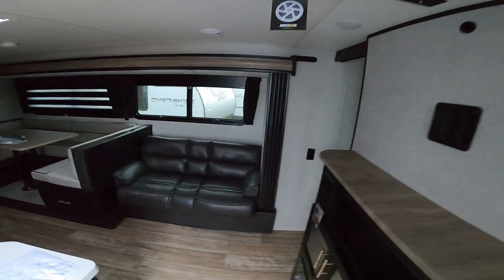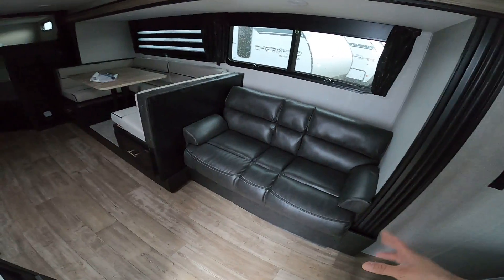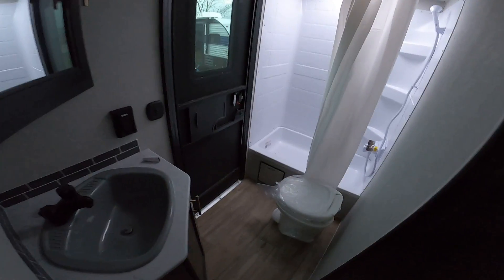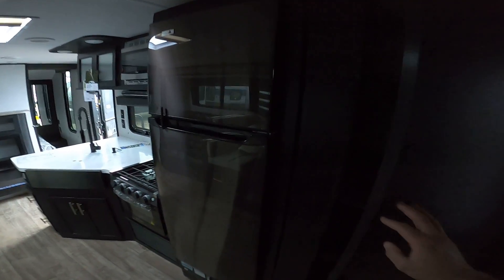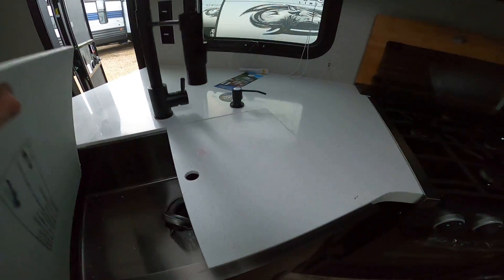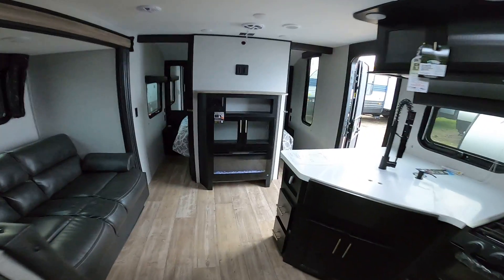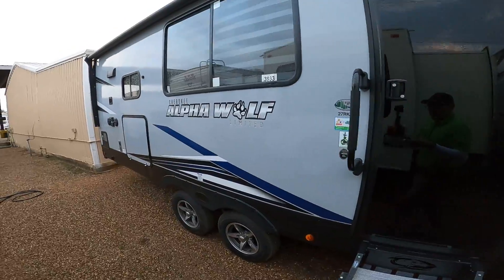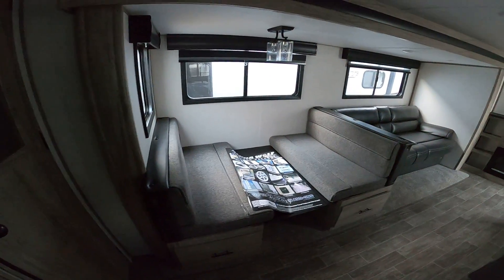Thank You Andrea & Karl